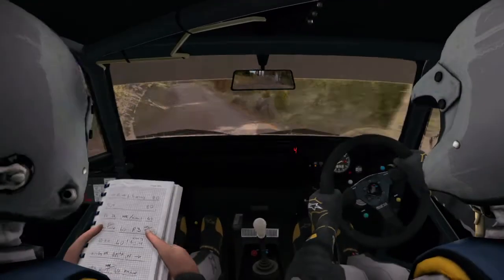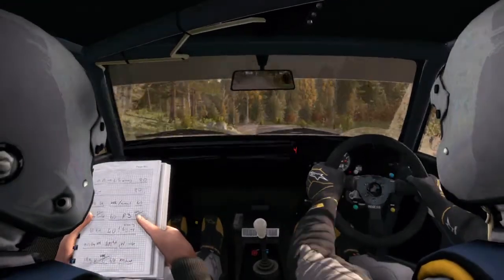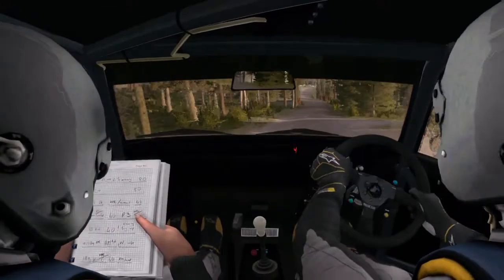DiRT Rally_MkII Escort